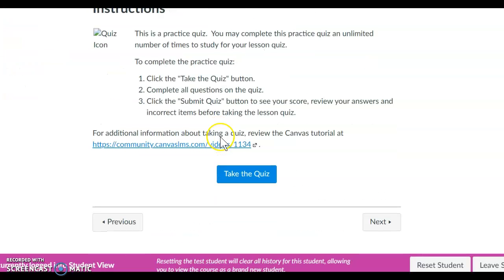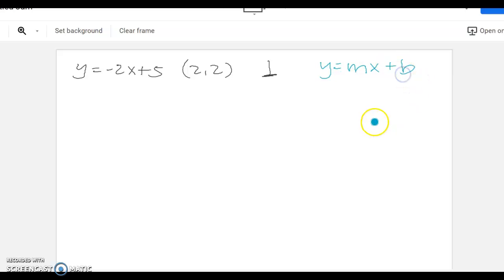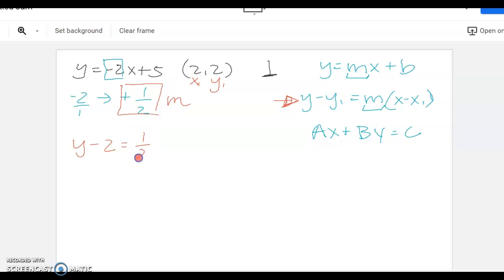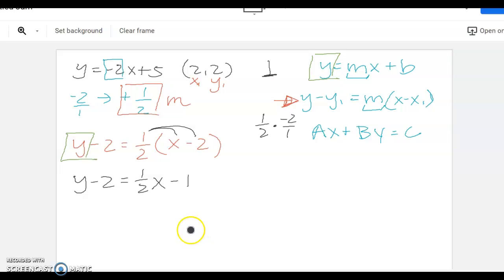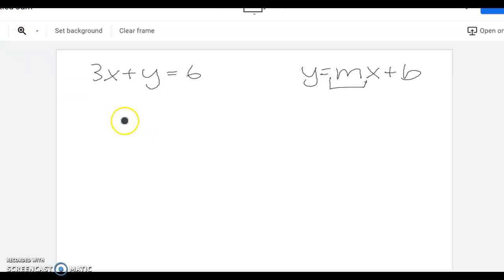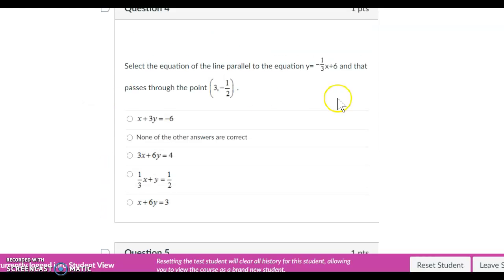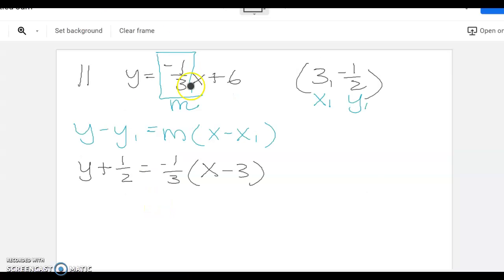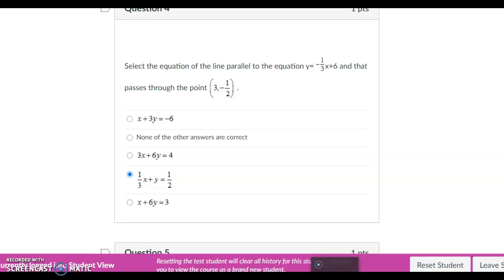M4 L1 Extra Help